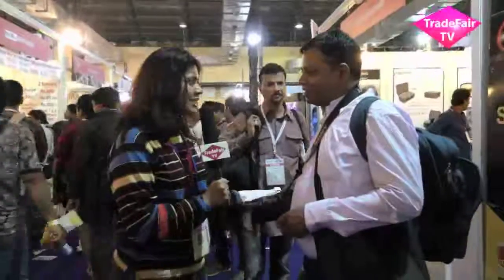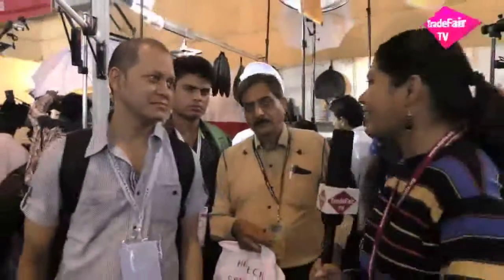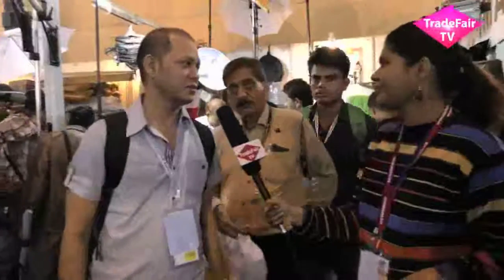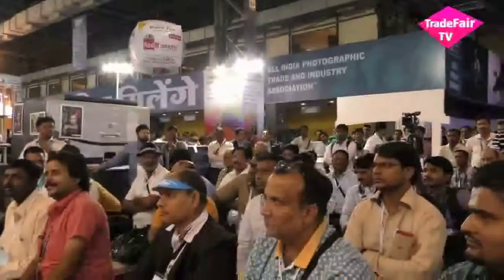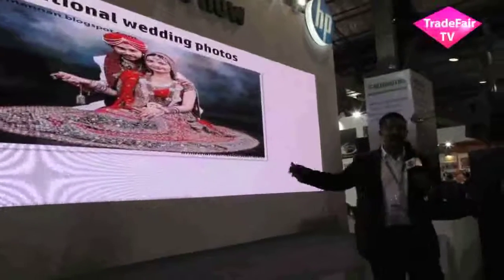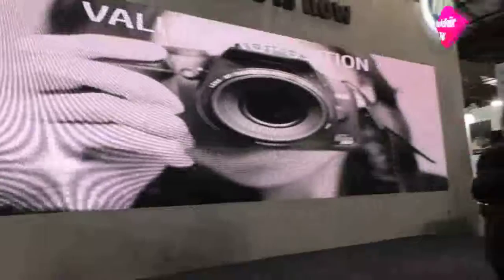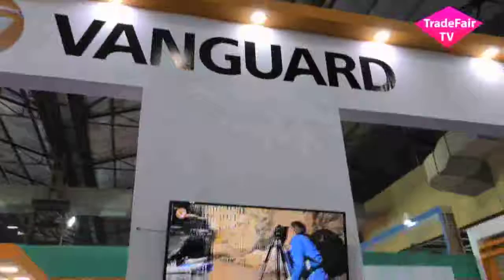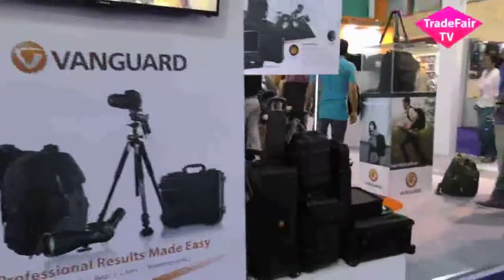Consumer Electronic Imaging Fair 2016 part 2